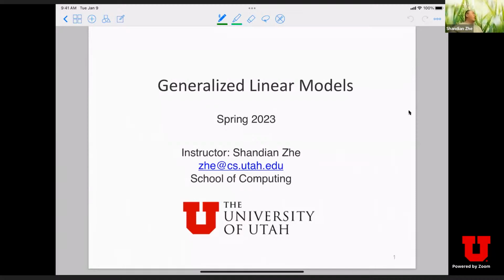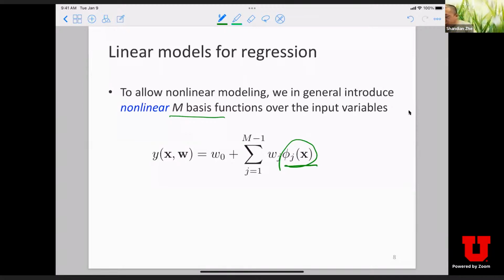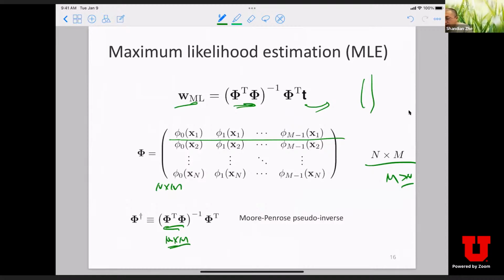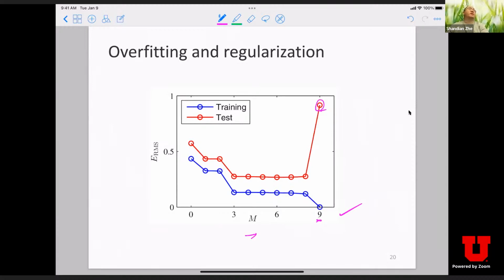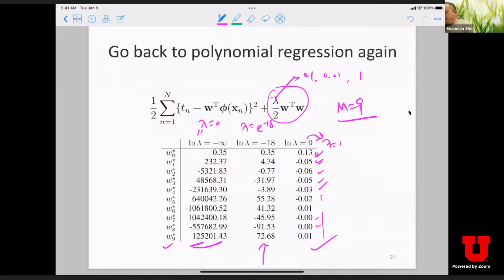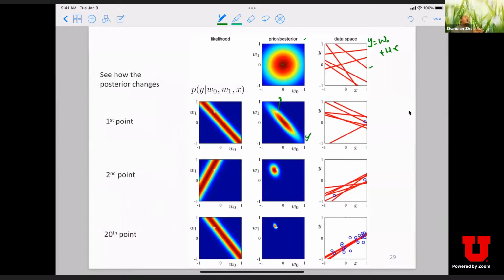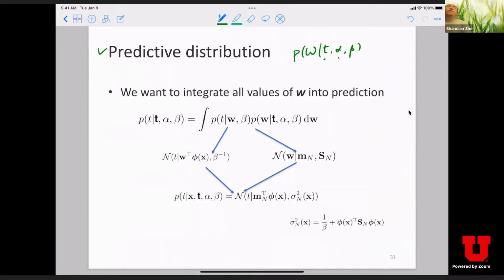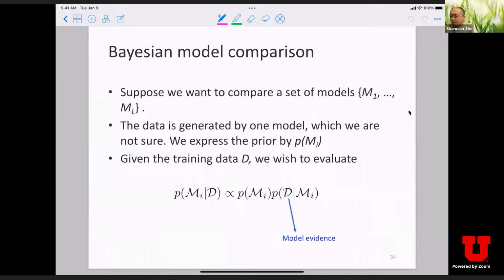CS 6190 Spring 2023, Lecture 11